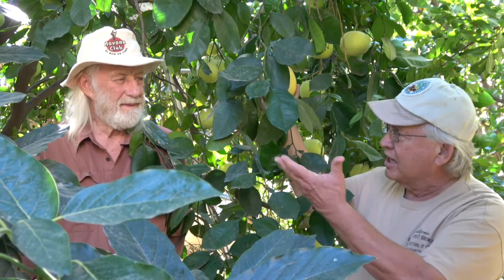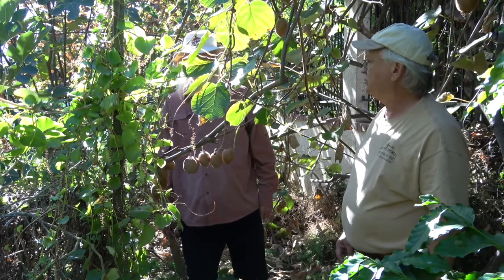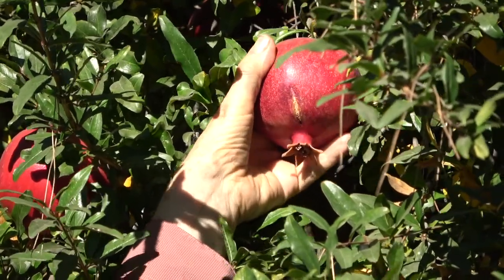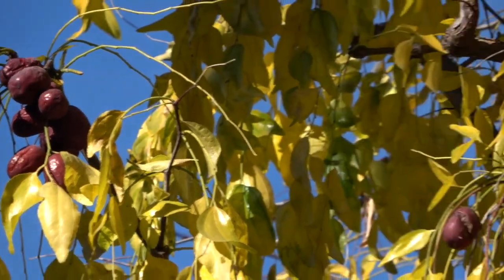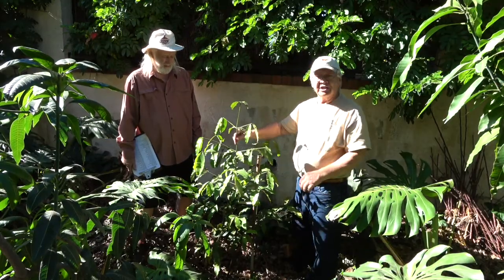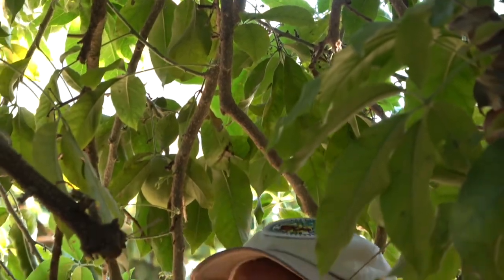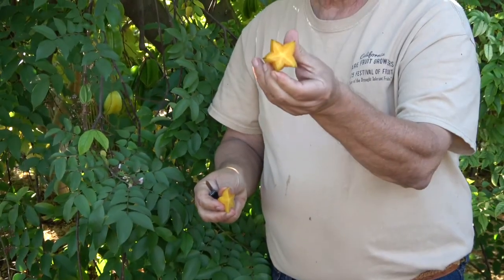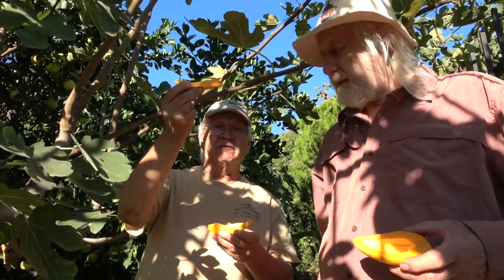CRFG Lets Find Out Episode #10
Rick takes us to a truly unique yard.  We have the opportunity to tour Don Winterstein's gigantic easement which he has planted from one end to the other.  Don takes Rick and I on a wonderful tour of what is in bloom in late November.